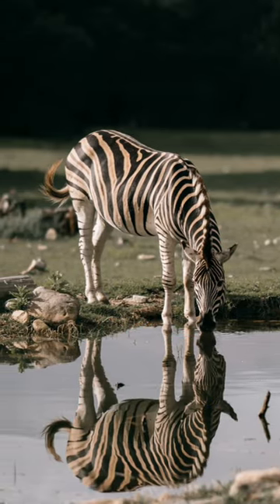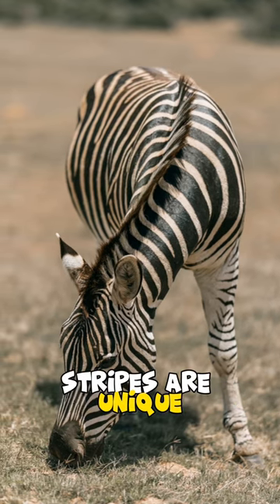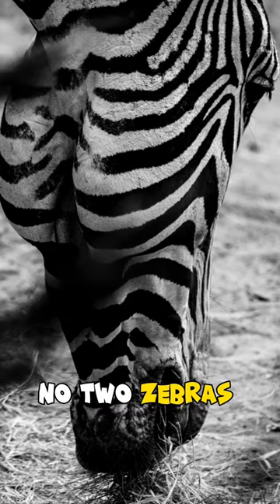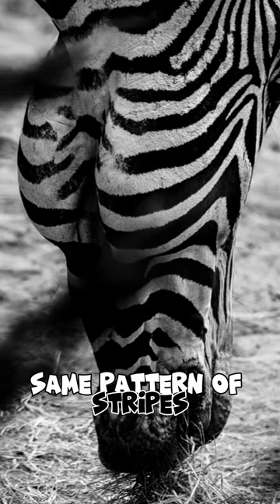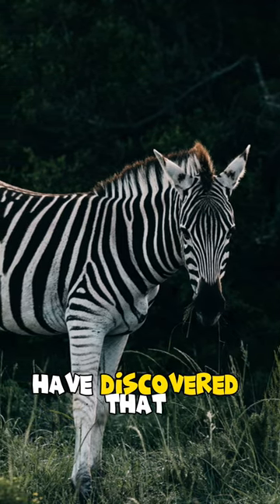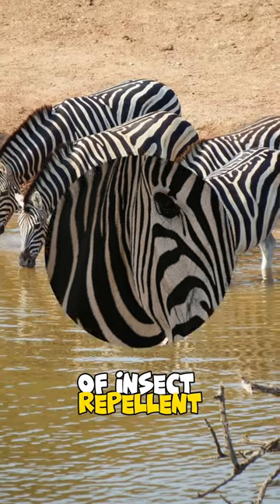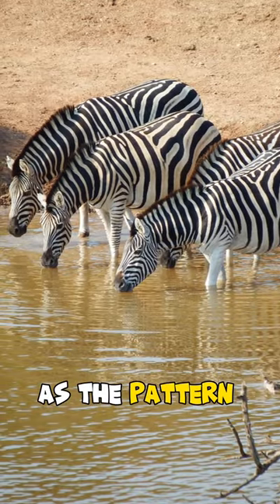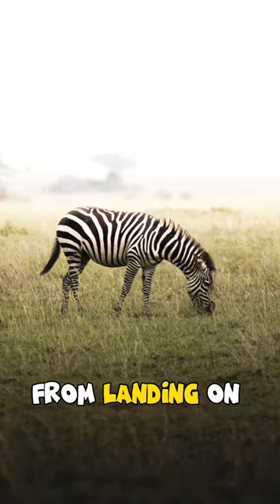Interesting Zebra Fact | Striped Coat